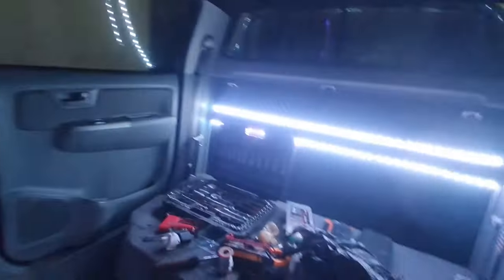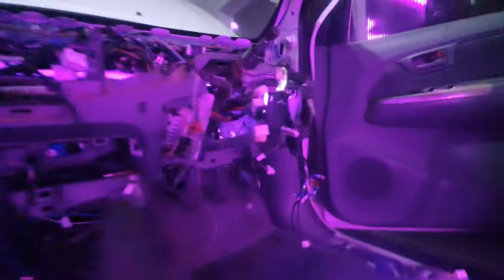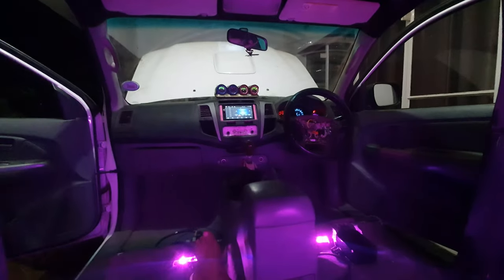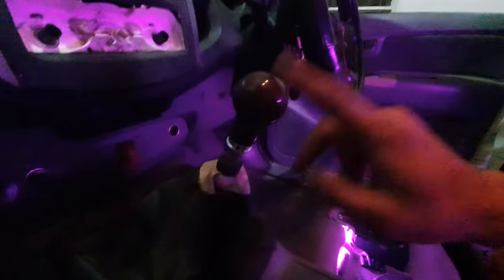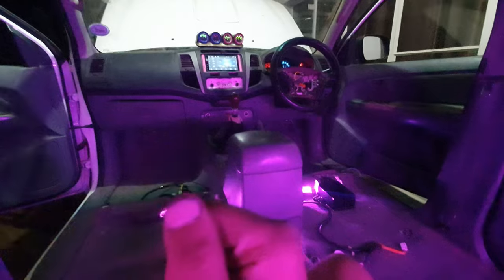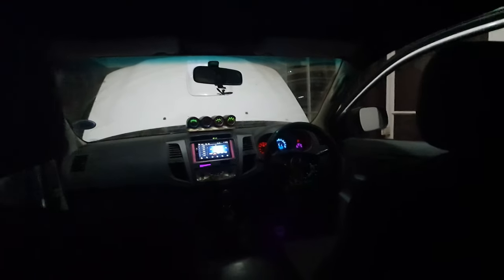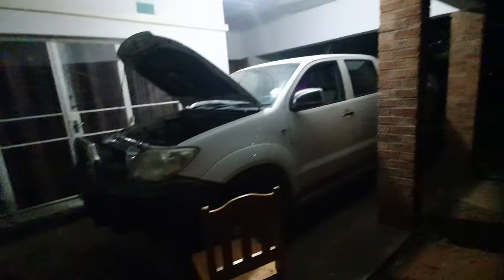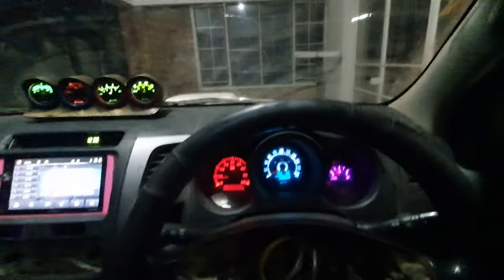How To Take Old To Gold Part 5